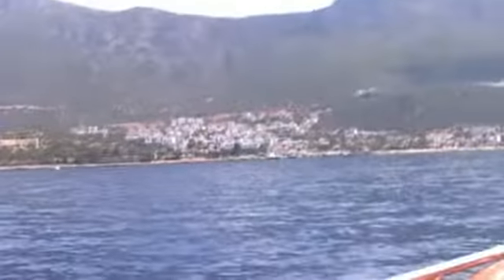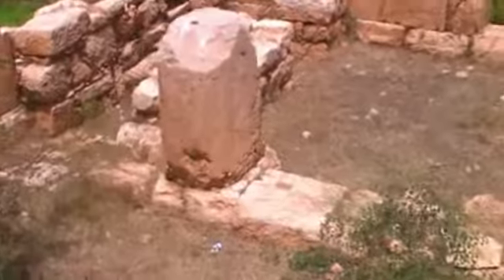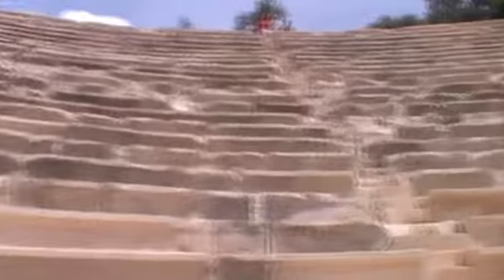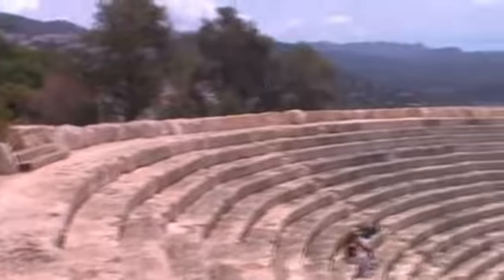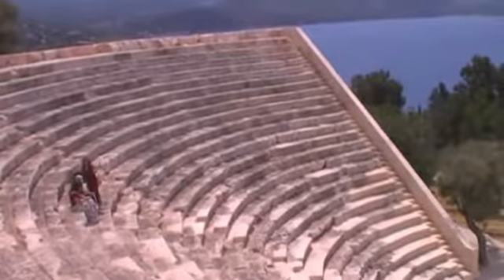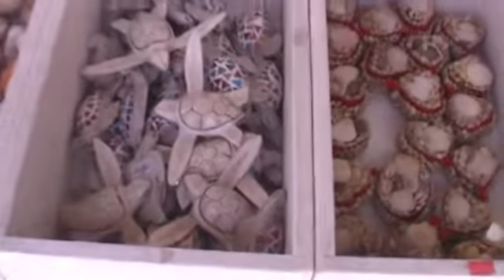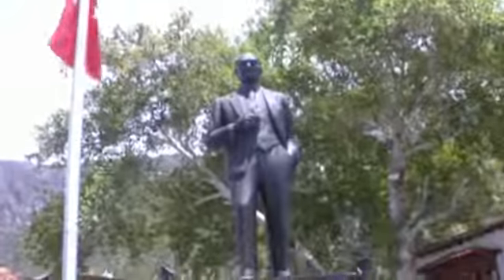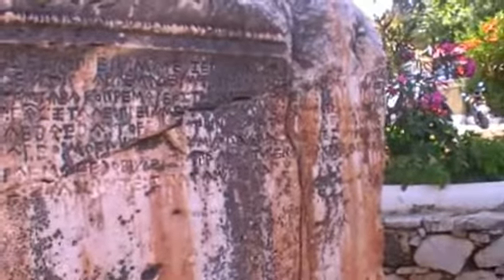V-GO Yatching & Travel - Kaş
To see all my blogs about my time in Turkey

htttp:// A video from a Yatching tour with V-GO Travel.

V-GO Yachting & Travel
Fethiye, Iskele Meydani, Dedeoglu Otel Alti, No: 1
Fethiye Muğla
48300